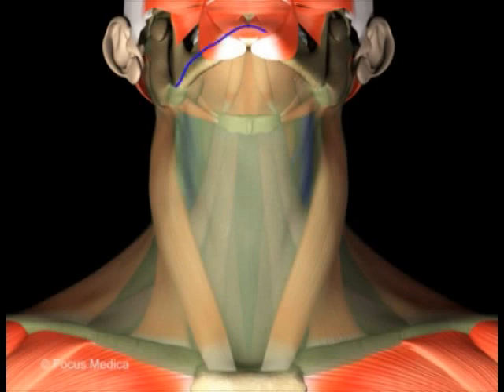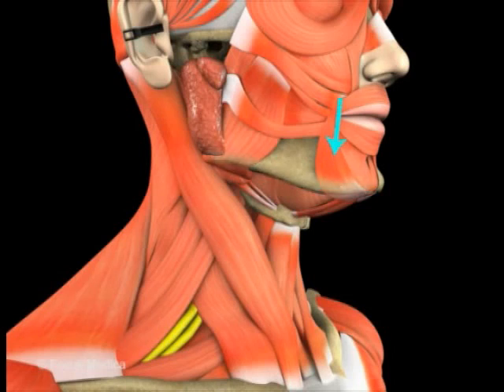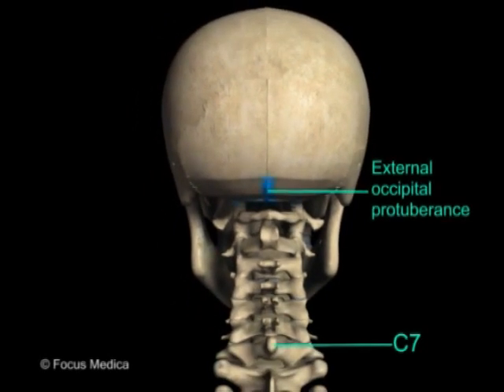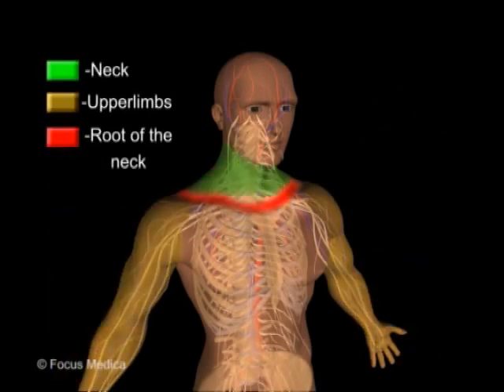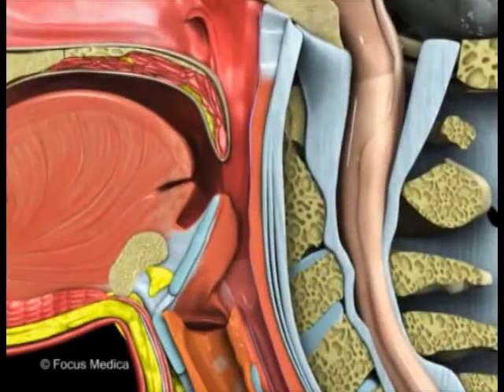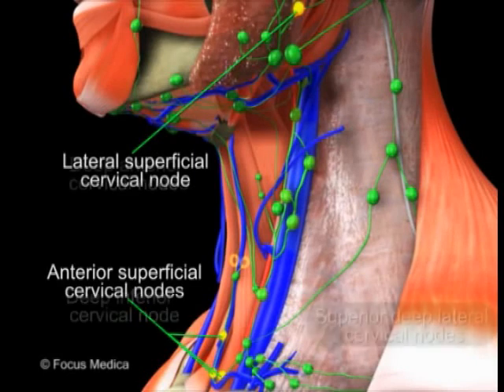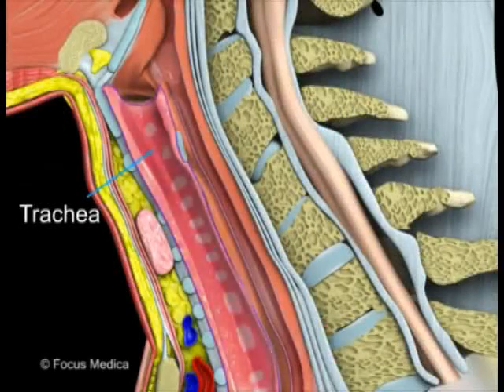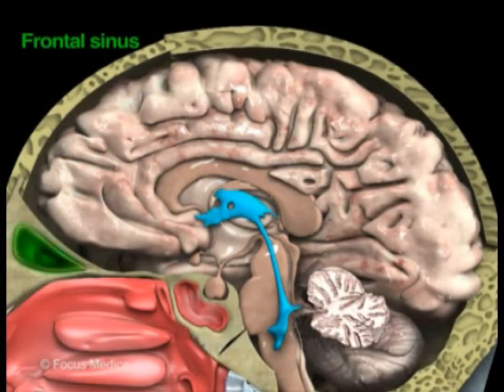Head and Neck Vol.3 trailer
Head and Neck Vol. 3- Neck, the anterior view, lateral view, posterior view, the root of the neck as well as the midsagittal section and the parasagittal sections of the neck are explained extensively as separate chapters. The functioning of the lymphatic system of the head and anatomy of the viscera of the neck are also demonstrated.
Also includes Applied aspects.